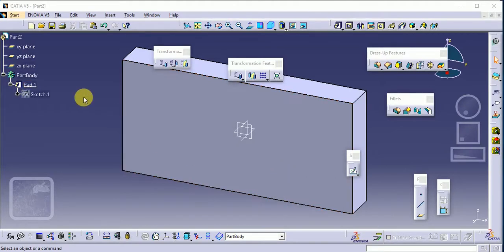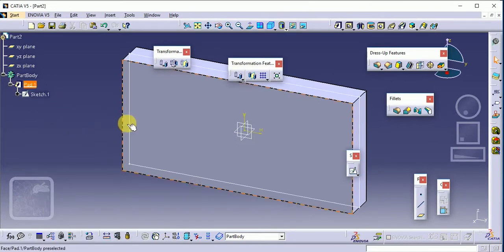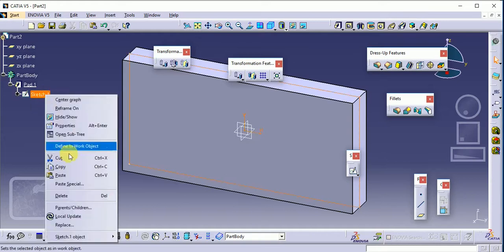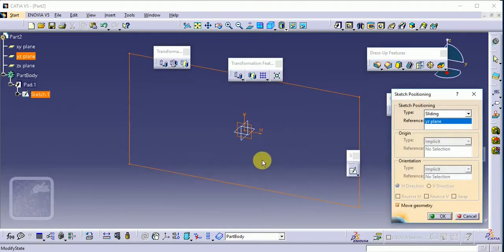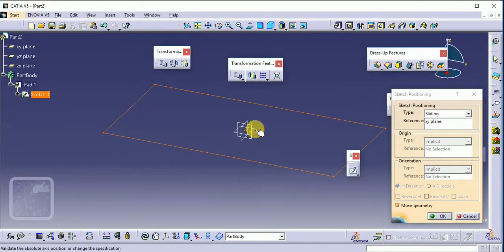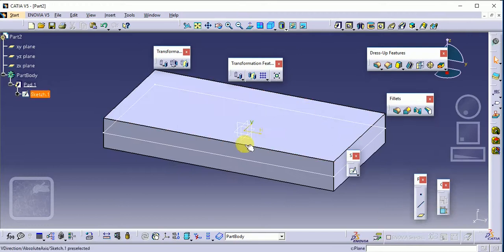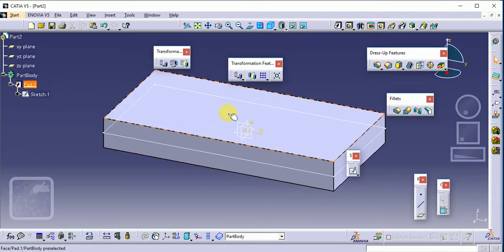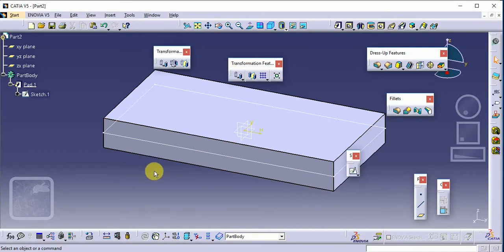How to Change Sketch Support in CATIA V5